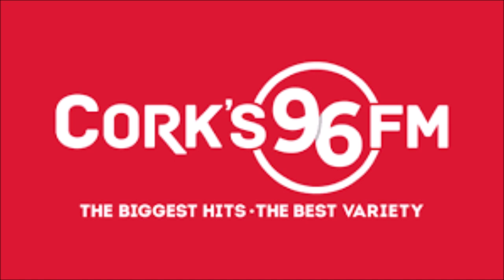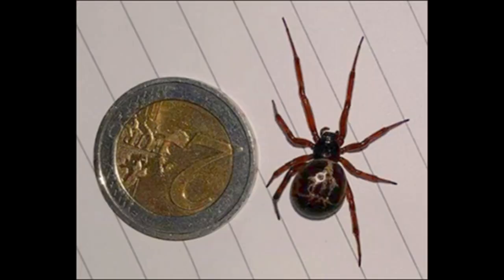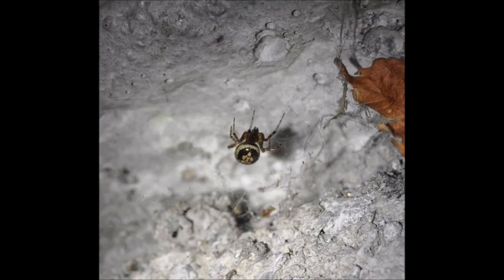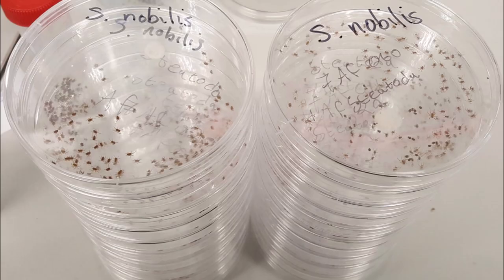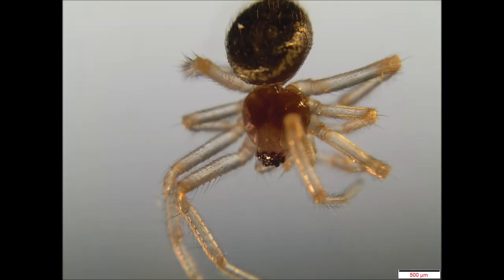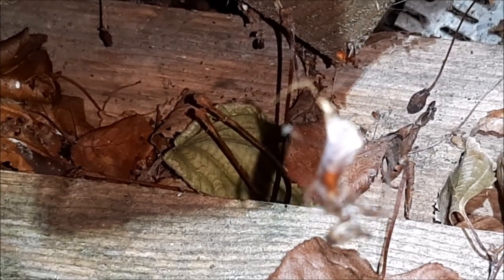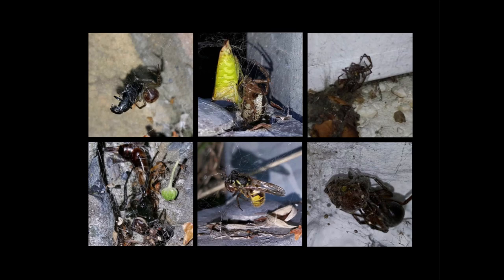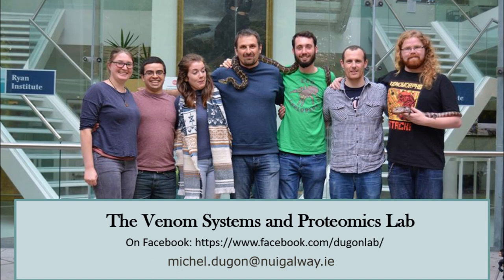False widow spiders Steatoda nobilis on 96FM Cork radio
Discussing the Noble false widow spider with PJ Coogan on 96FM Cork radio.